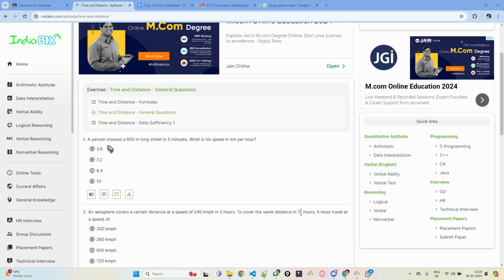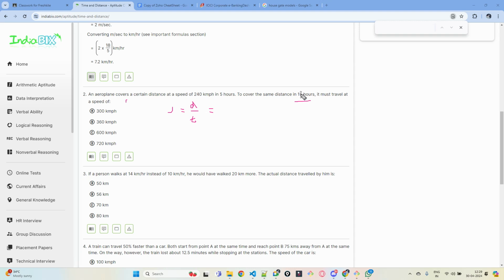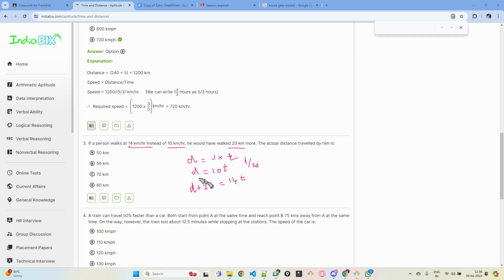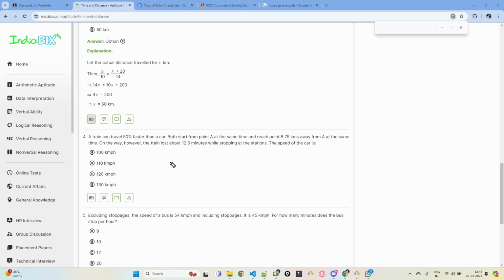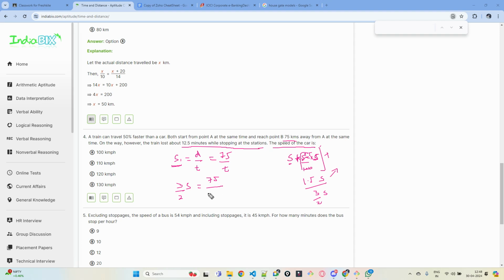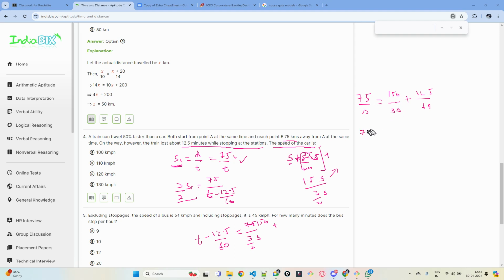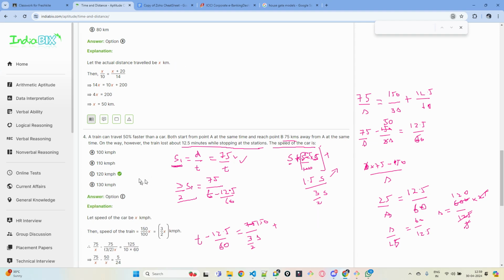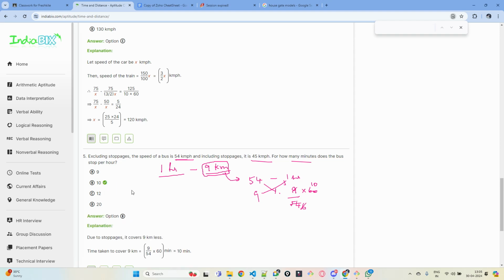Time and Distance Problems